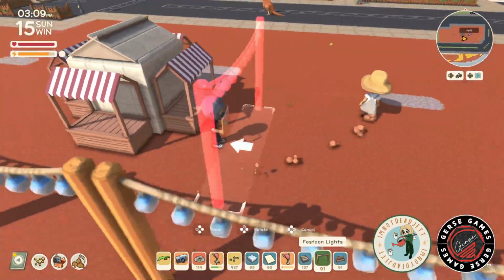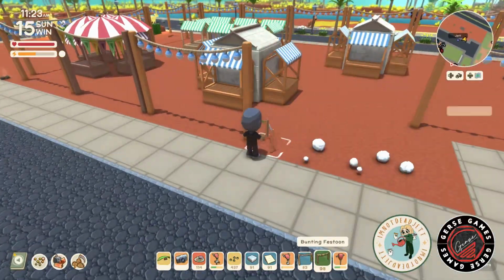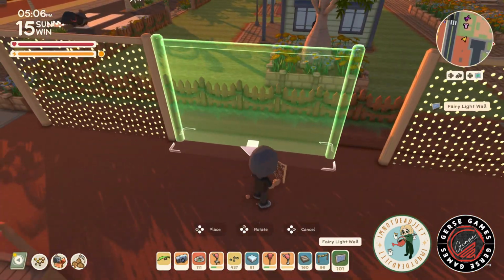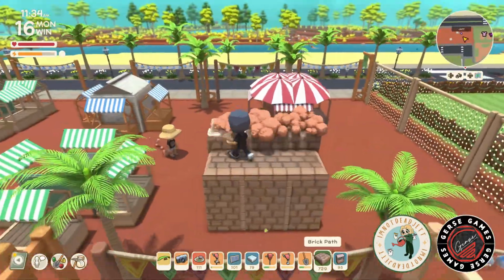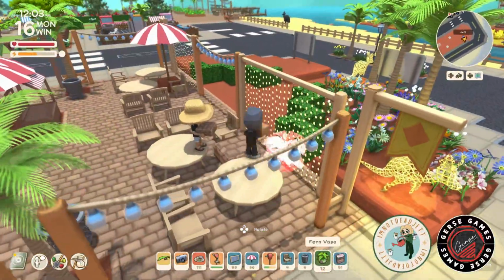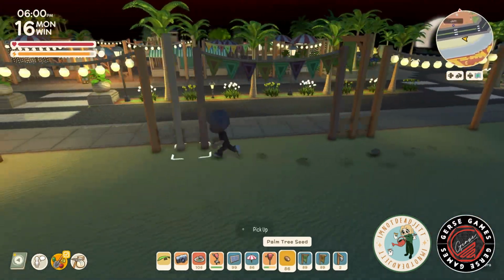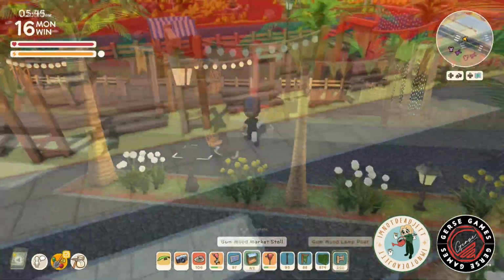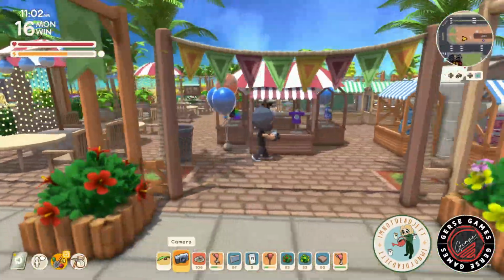Dinkum Let's Build a Sunset Market